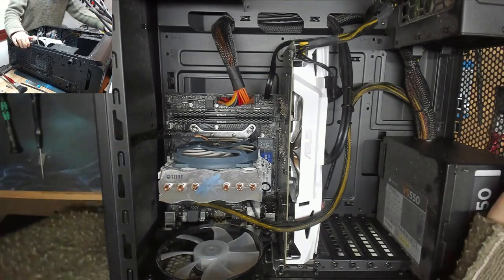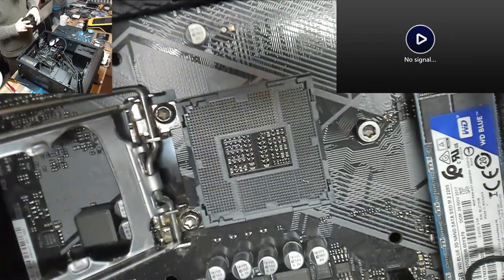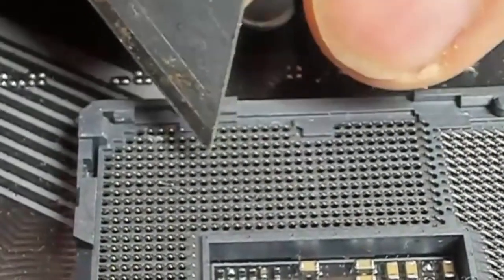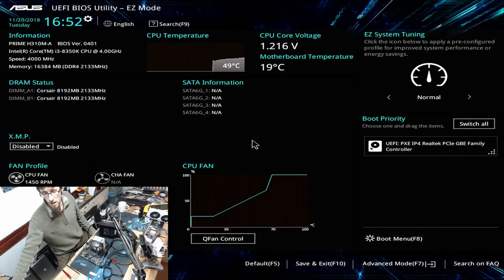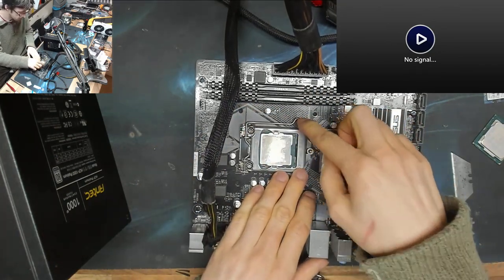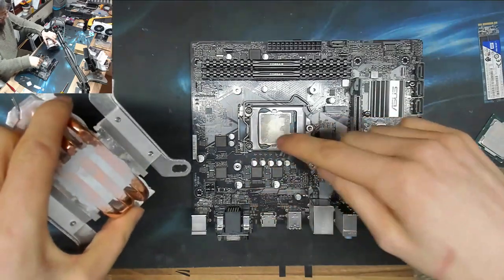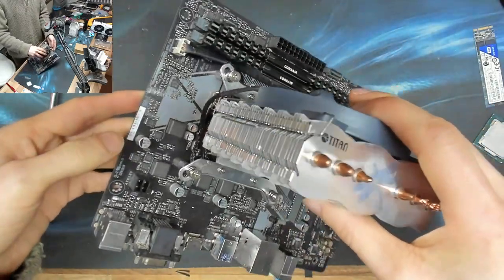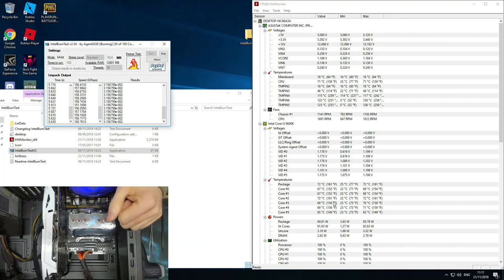LFC#151 - i3 upgraded to i5, No Post, Bent CPU pins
PC Specialist build that the customer attempted a CPU upgrade on. It didn't go well, and ended up on my bench for some repair work!